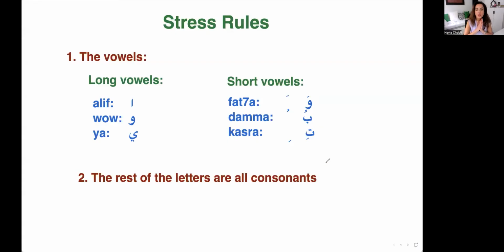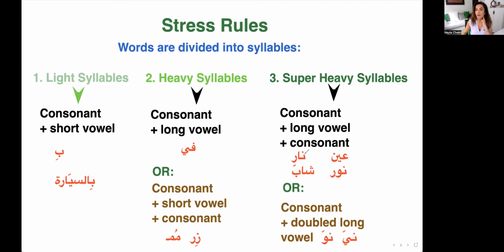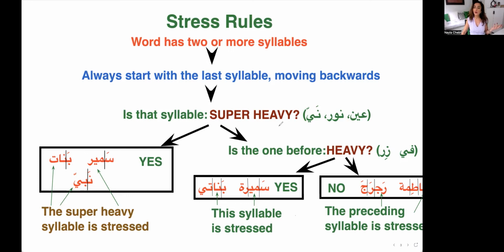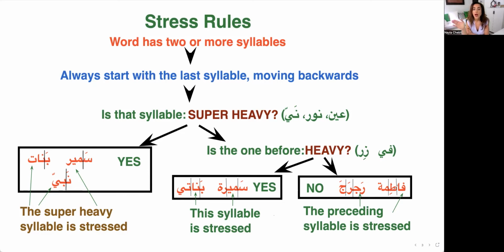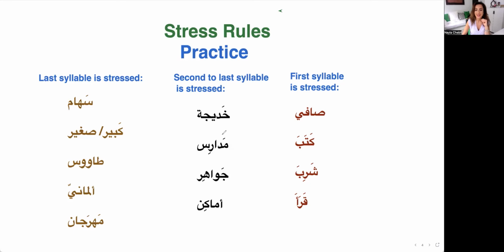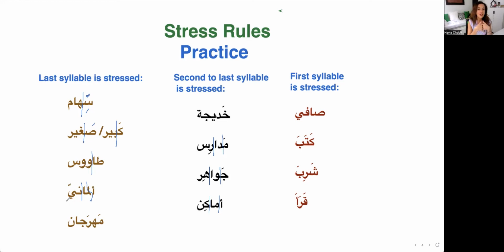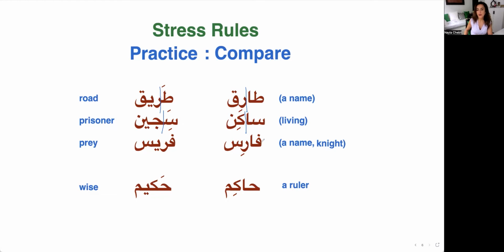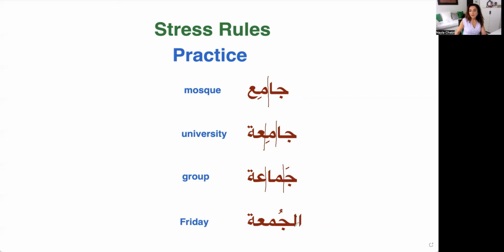Arabic Pronunciation "Stress Rules"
When you're learning a new language one of the most difficult things is knowing where the stress lies when pronouncing a word: at the beginning, in the middle or at the end? So do you say MUStafa or MustaFA, KaREEM or KAreem.

First I explain the stress rules and then I make you practice some challenging words.

Chapters:
0:00 intro
0:23 The vowels and the consonants
1:10 The Stress Rules
12:01 Practice pronouncing Arabic words
18:56 Same words with different meaning when stressed differently
22:05 Practice very challenging words

Linked in: iMasterArabic